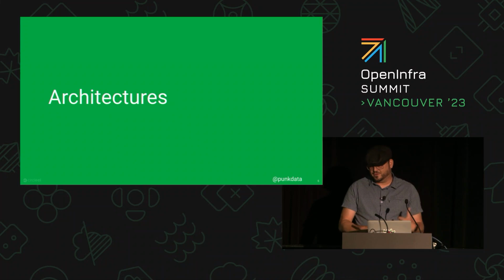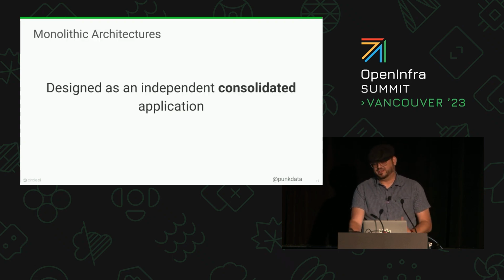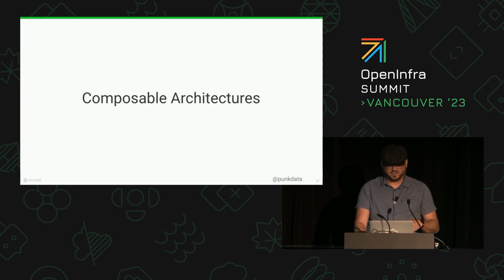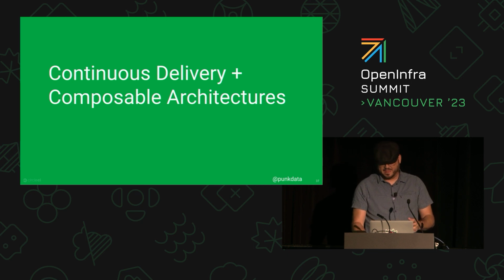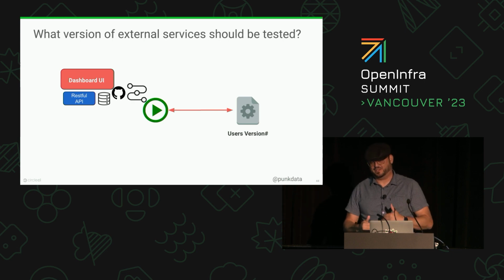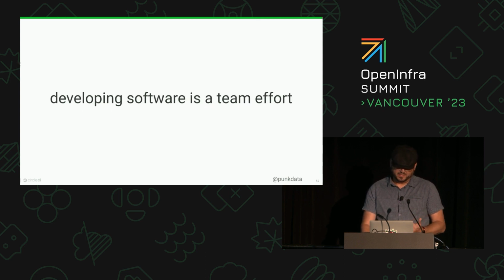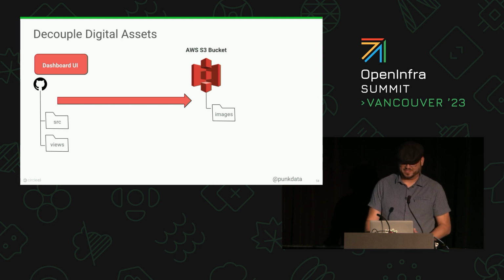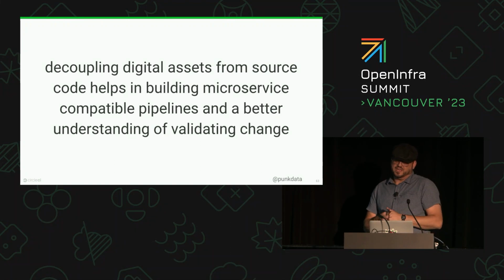Continuous Delivery for Micro Service Architectures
Digital transformation initiatives drive teams and organizations to transition their technology architectures to more modern concepts such as microservices, APIs and serverless frameworks. The distributed nature of these composed architectures are surfacing significant obstacles in developing continuous delivery strategies that orchestrate and support effective CI/CD practices. In this talk, Angel will discuss some challenges associated with CI/CD and composed architectures. He will also offer some strategies on how to understand and potentially solve common challenges teams face.

Speakers:
Angel Rivera